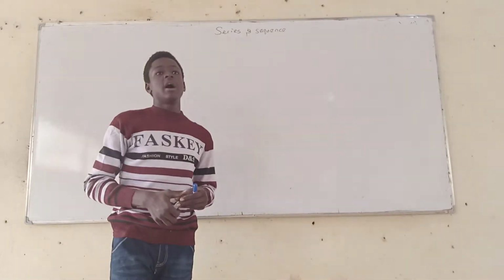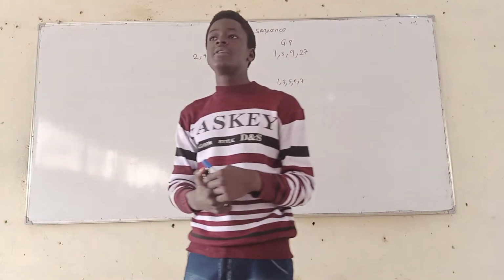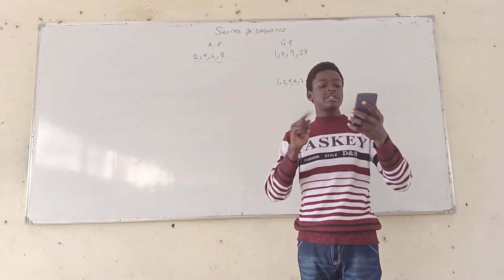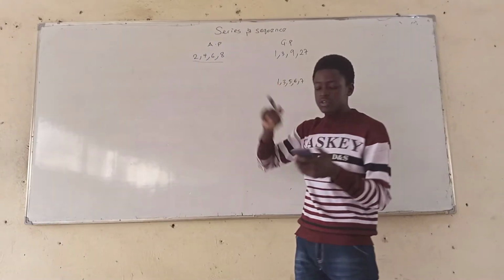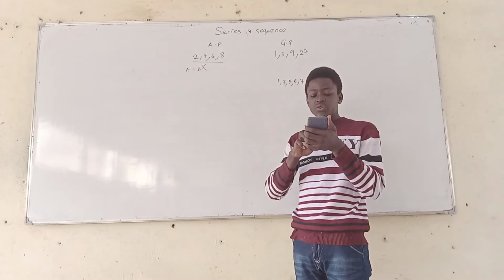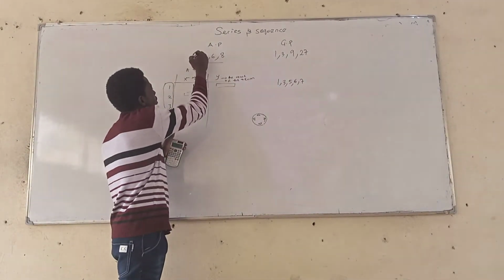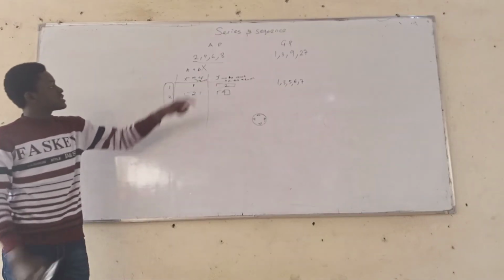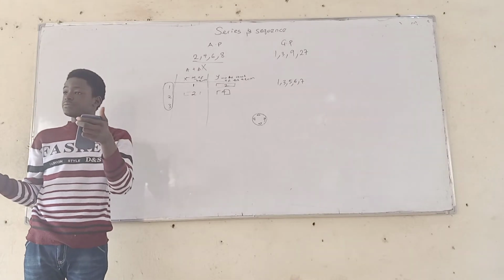calculator class (Mathematics)|| 1 of 3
calculator tutorial to help students solve ap and go questions faster